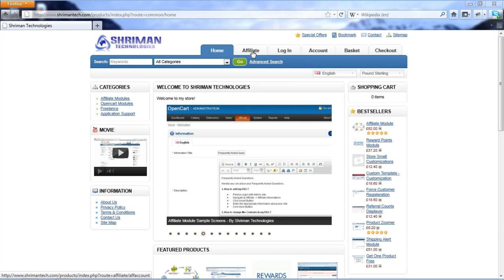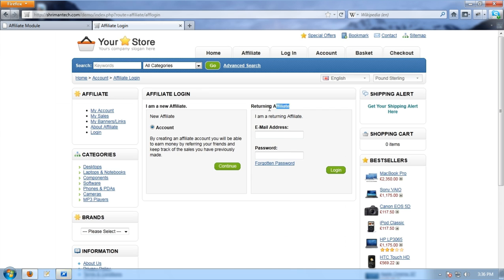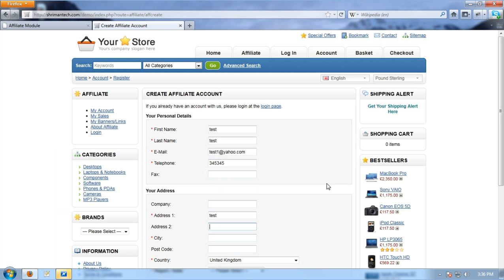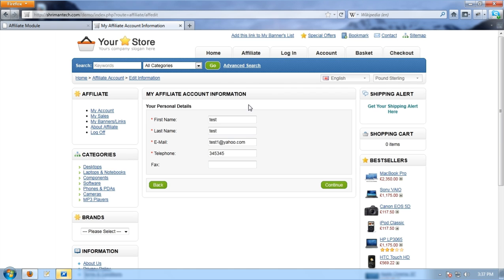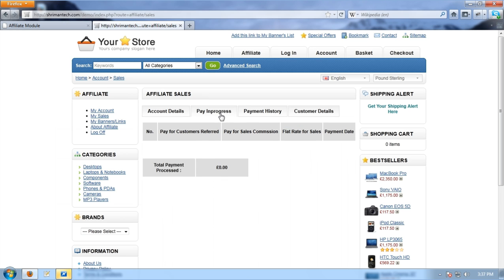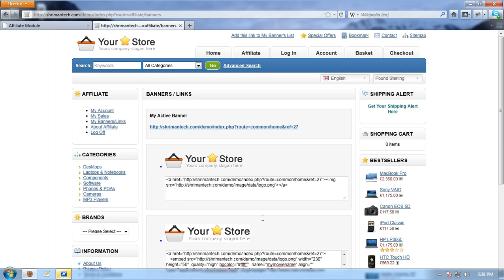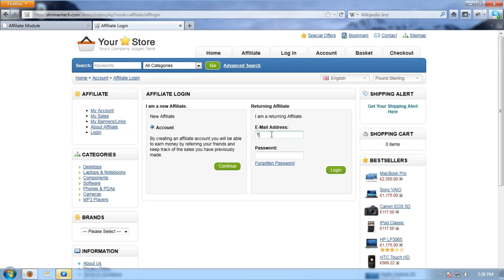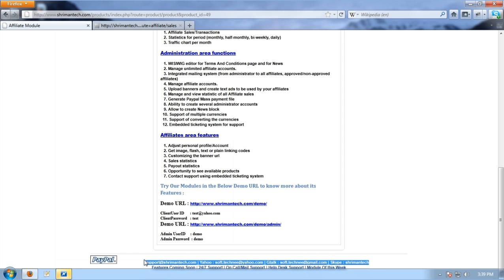Opencart Affilliate Demonstration- Customer side.mp4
We will help you to customize this module completely as per your requirement.